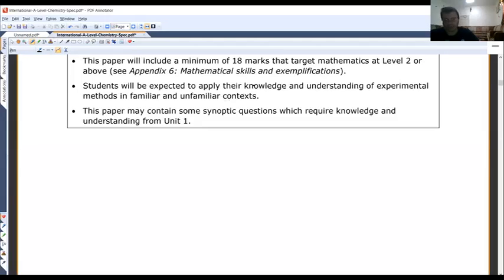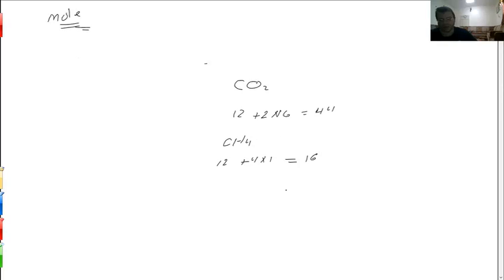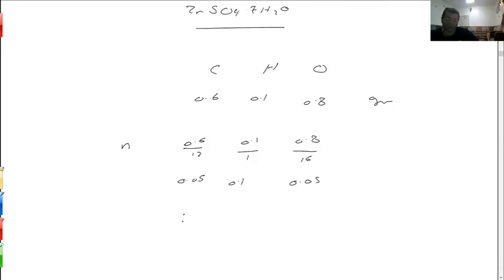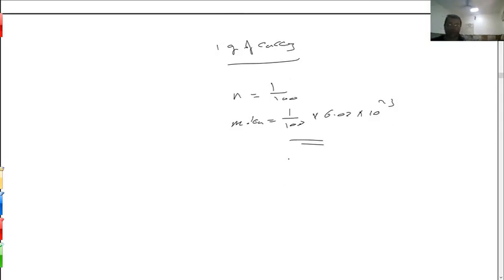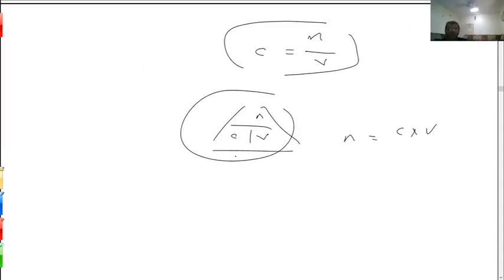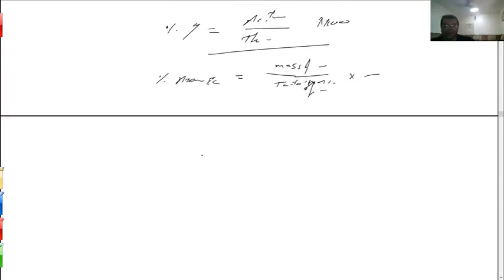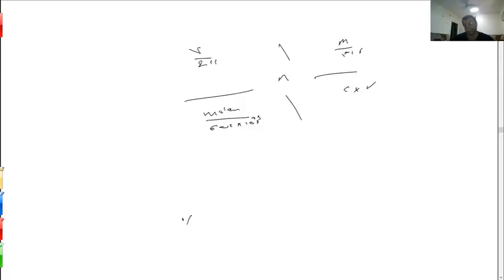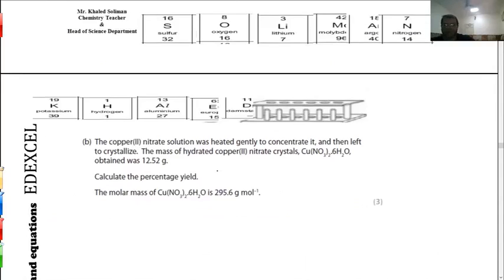formula and amount of substances